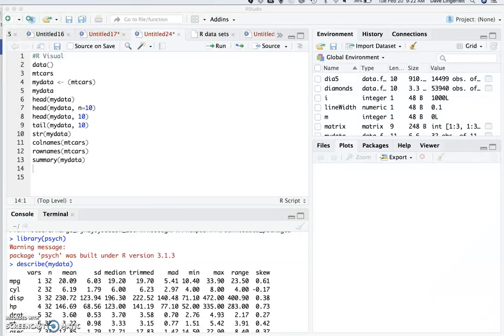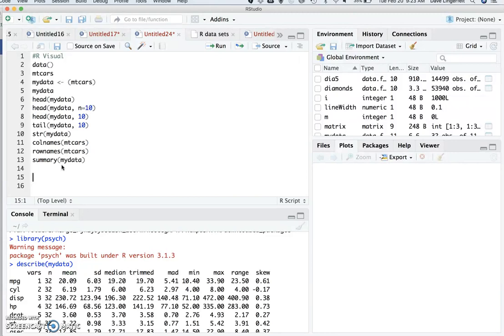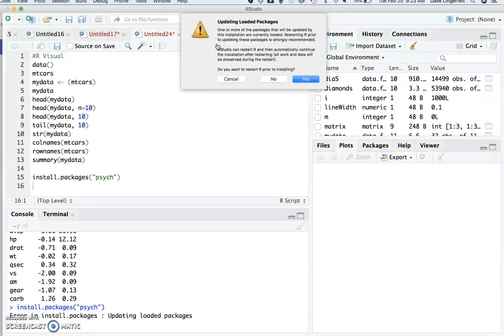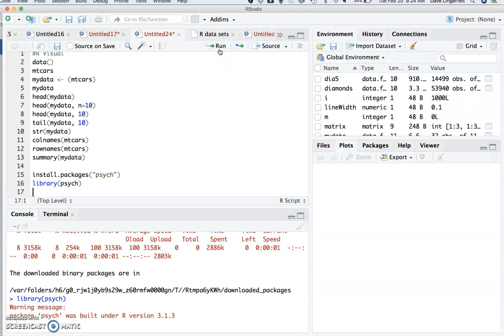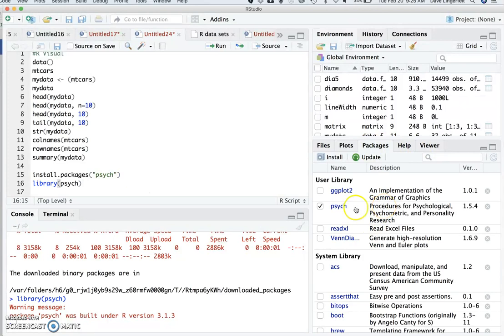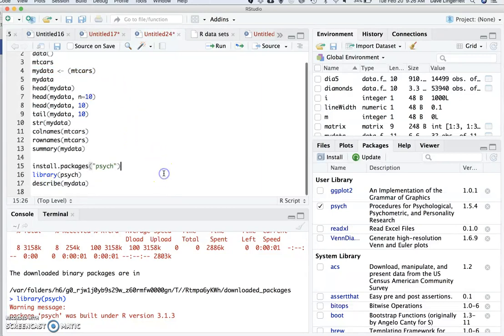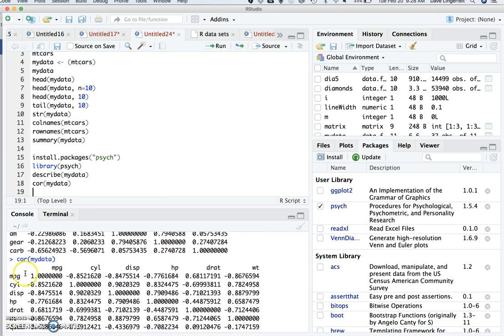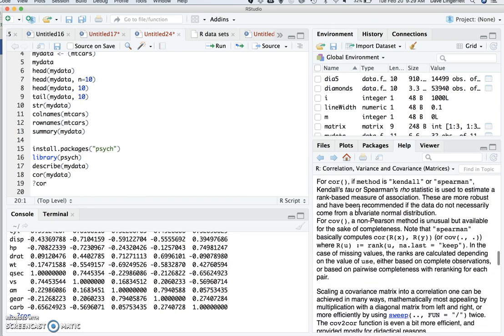R Statistical Functions 2